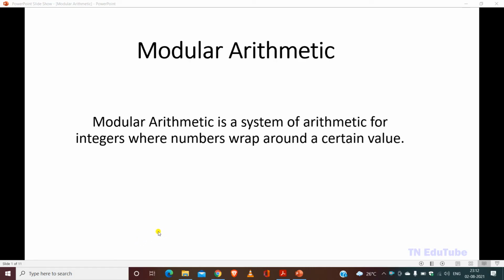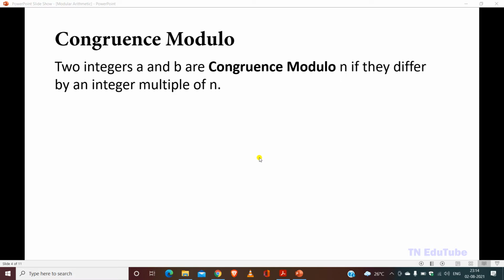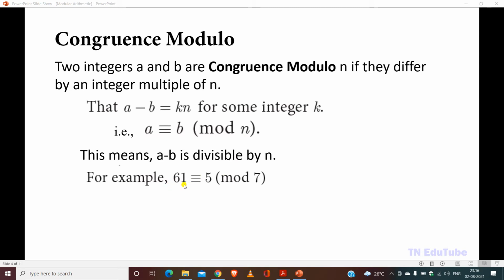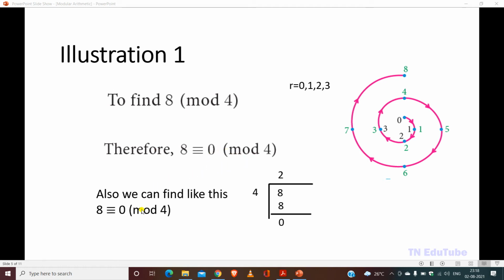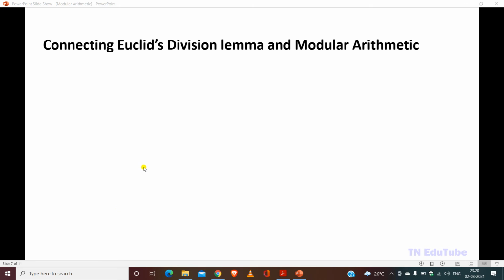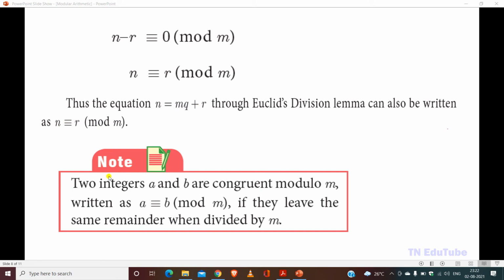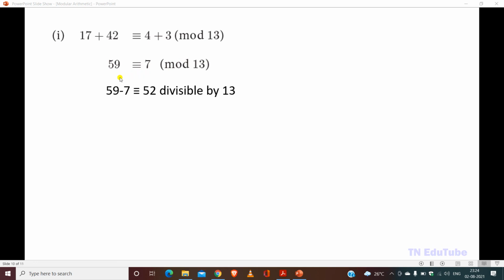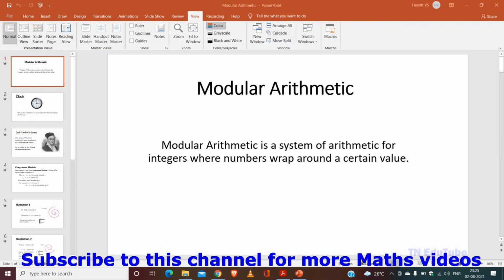Modular Arithmetic Theory with Illustrations| Numbers and Sequences | Samacheer 10th Maths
Tamil Nadu State board Samacheer Maths | Numbers and Sequences - Modular Arithmetic theorem explained with corresponding illustrations

In this video, we are giving a lecture on Modular Arithmetic. We dont miss out the illustrations involved. We briefly look into theory part of Modular Arithmetic

Modular Arithmetic,samacheer 10th maths,Numbers and Sequences,Numbers,Sequences,samacheer kalvi 10th maths,samacheer,
Carl Friedrich Gauss,Congruence Modulo,Euclid’s Division lemma and Modular Arithmetic,Modulo operations, Modular Arithmetic theorem